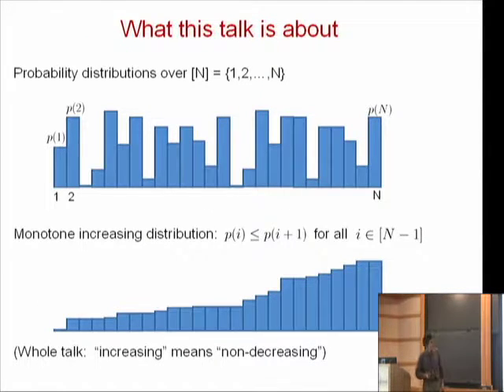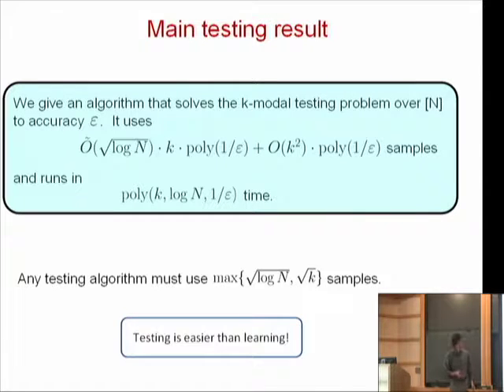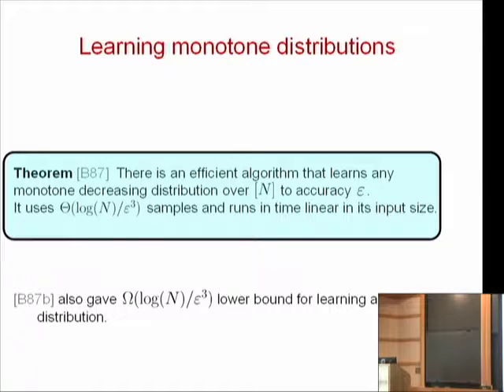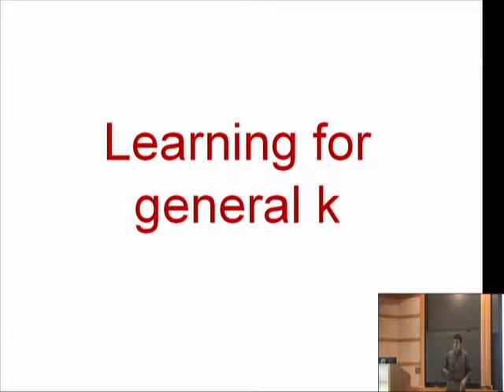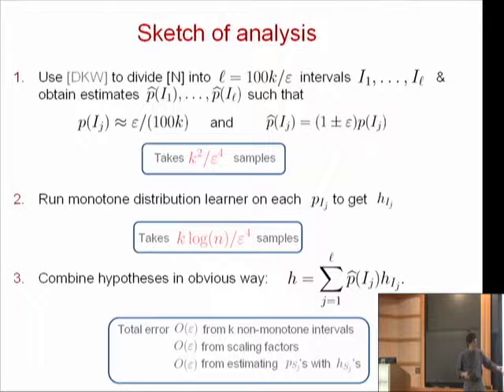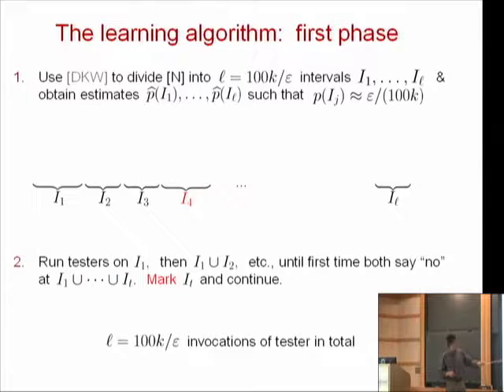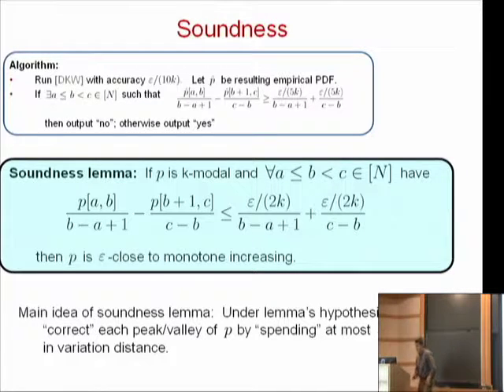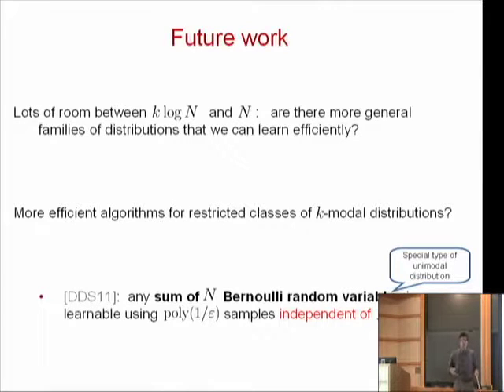Learning and Testing k-Model Distributions - Rocco Servidio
Rocco Servidio
Columbia University
A k-modal probability distribution over the domain {1,...,N} is one whose histogram has at most k "peaks" and "valleys". Such distributions are a natural generalization of the well-studied class of monotone increasing (or monotone decreasing) probability distributions.

We study the problem of learning an unknown k-modal distribution from samples. We also study a related problem in property testing: given access to samples from an unknown k-modal distribution p, determine whether p is identical to q or p is "far" from q. Here q is a k-modal distribution which may be given explicitly or may be available via sample access.

We give algorithms for these problems that are provably close to the best possible in terms of sample and time complexity. An interesting feature of our approach is that our learning algorithms use ingredients from property testing and vice versa.

Joint work with Costis Daskalakis and Ilias Diakonikolas.